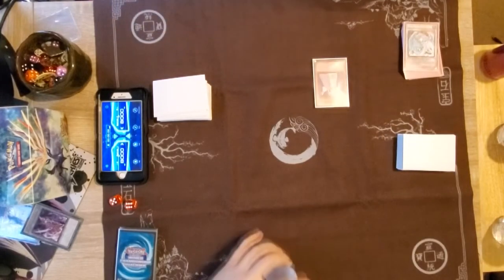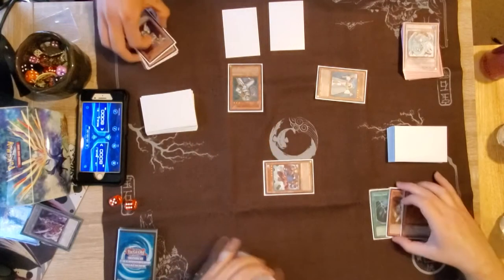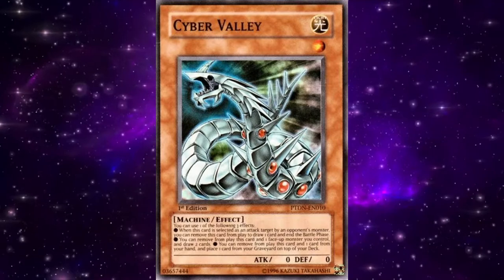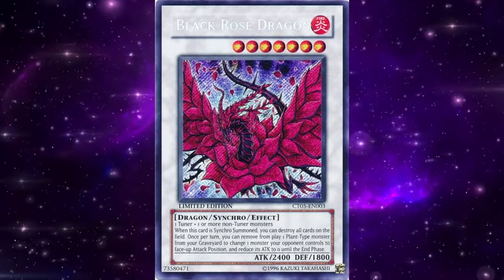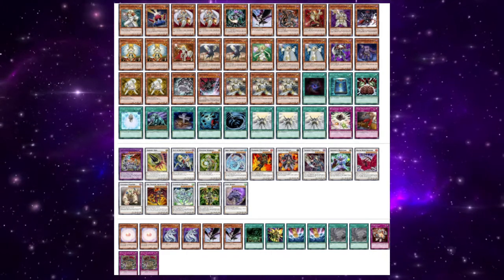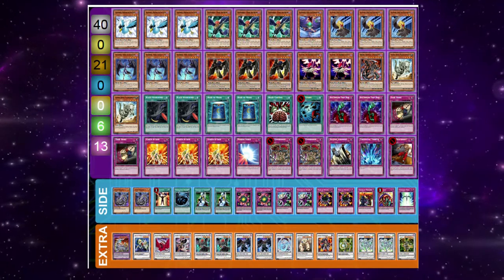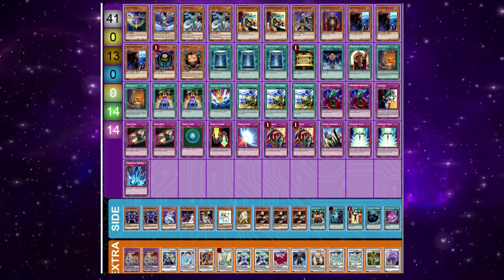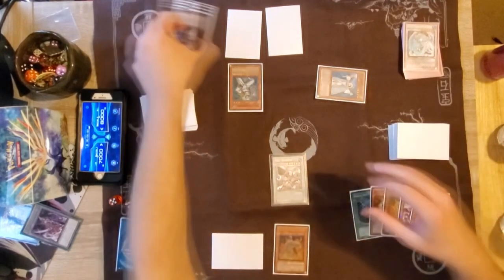Yugioh - Edison Format Retrospective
shoutouts to mkohl40 and nostalgia yugioh for the footage